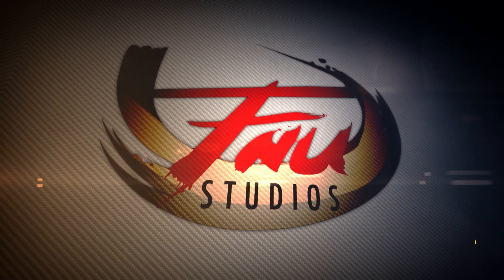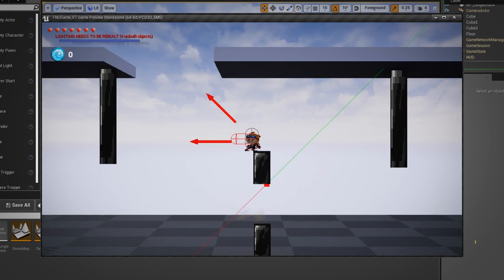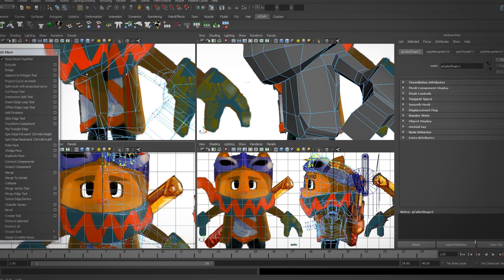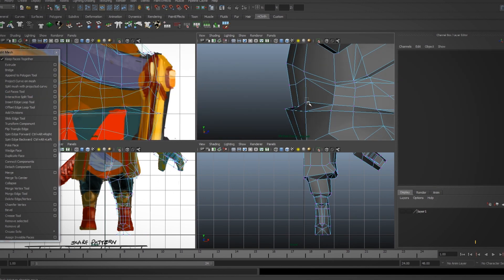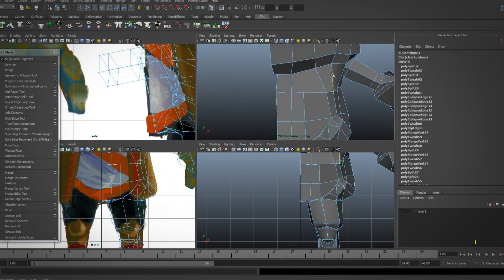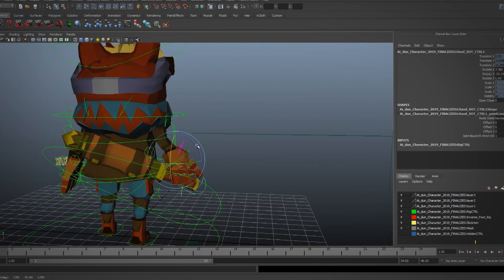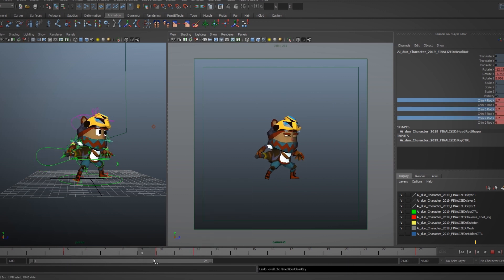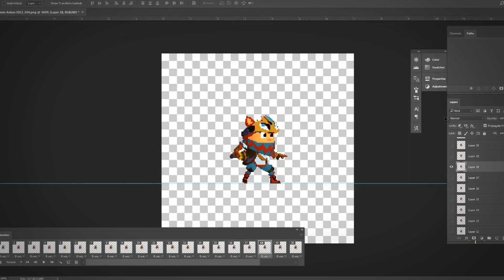FNU STUDIOS: GAMEDEV#4 THE REDO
Another Update. Time lapse footage of me working on the Character in Maya. Making the rig that I will use for most if not all of my other characters I'll be making next. Showing progress in UE4 with the 2 new mechanics that I added: Ledge Grab and Grappling Hook abilities.